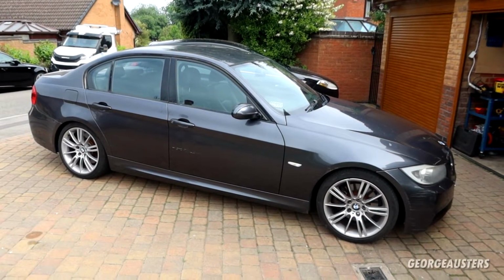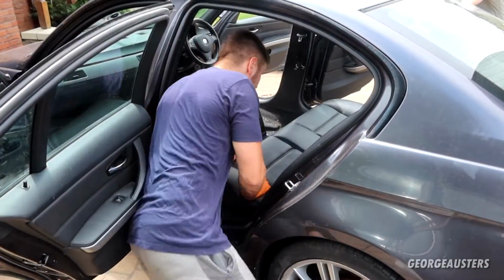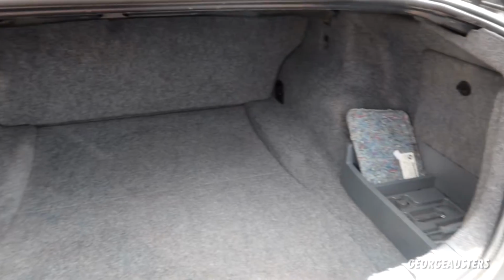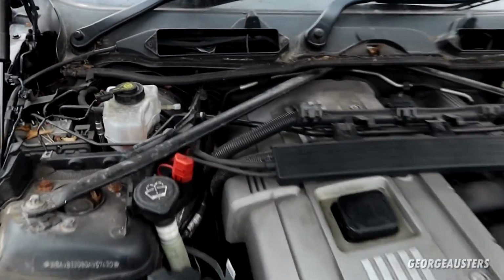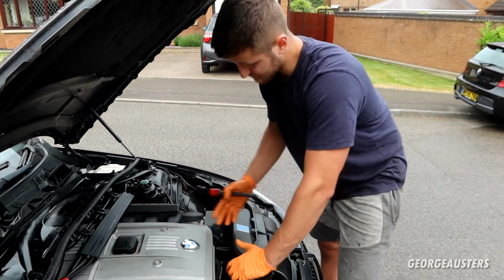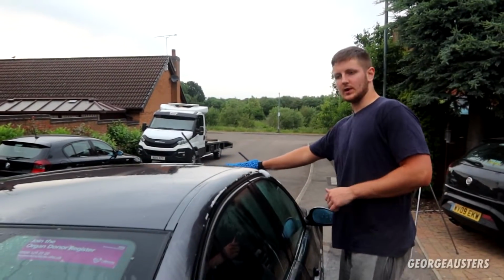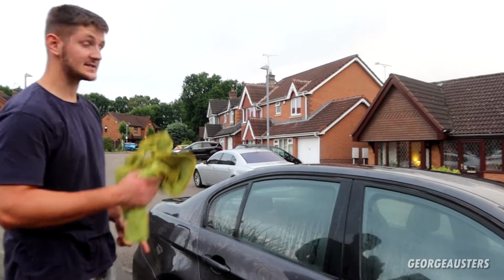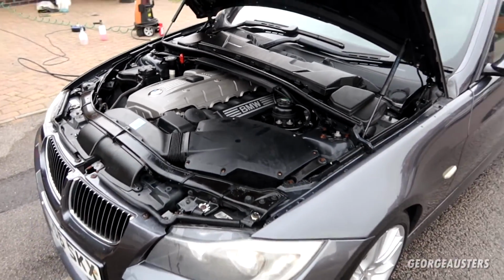HOW TO DEEP CLEAN DETAIL A CAR! *SIMPLE AND EASY*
Deep cleaning the cheapest BMW 330i in the country.